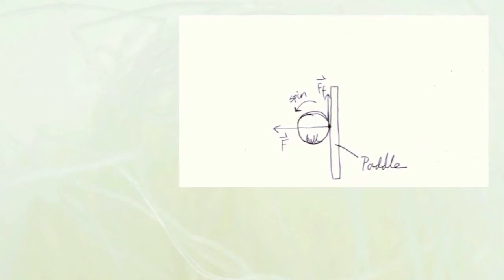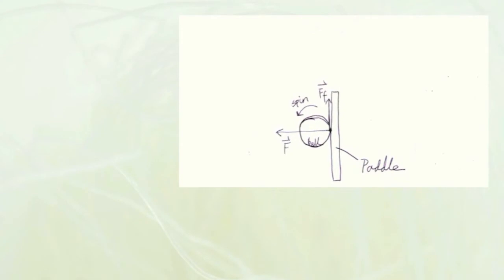Physics Project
Physics ISU, done by a 3 students group from Georges Vanier SS, on the topic of "Physics in Sports".